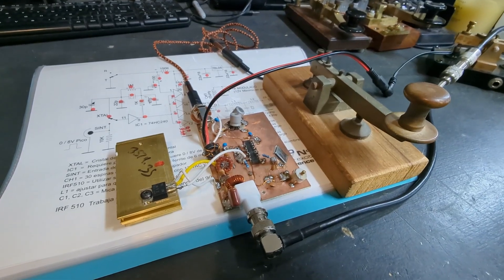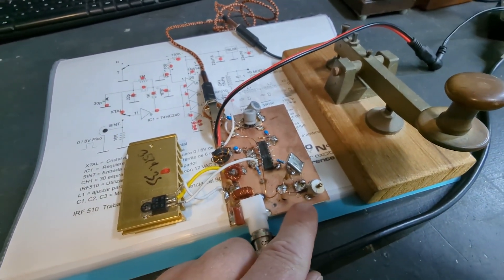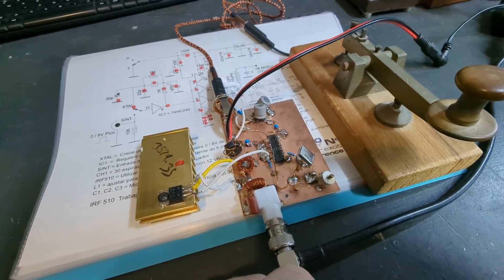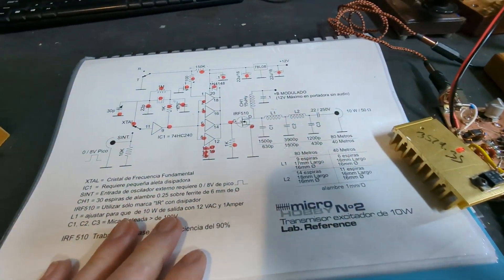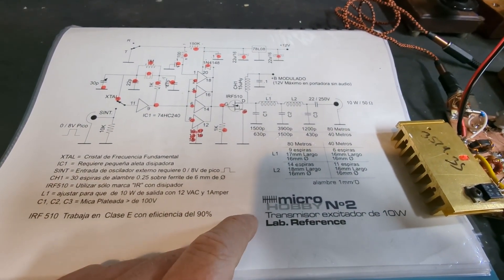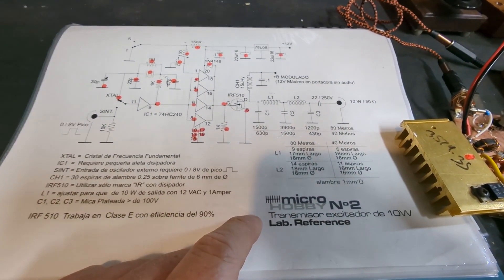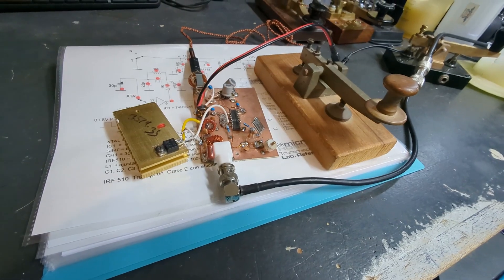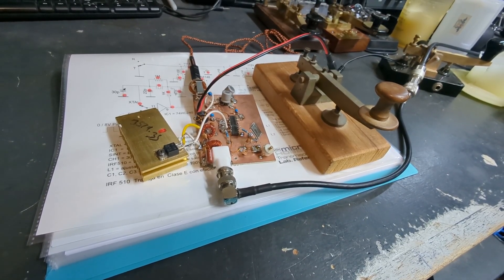Making a Contact on a Homemade Morse Code Transmitter!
Another simple home brew CW transmitter for 80m